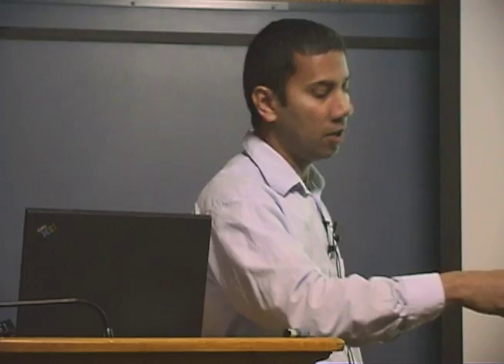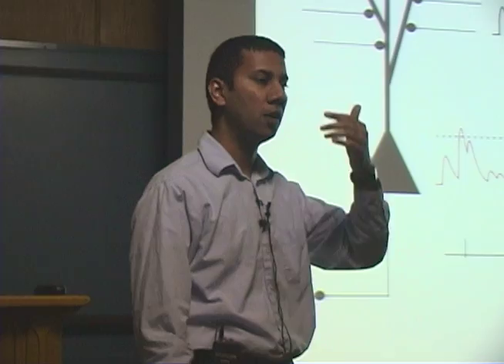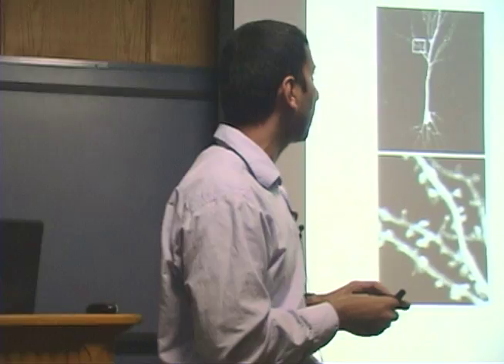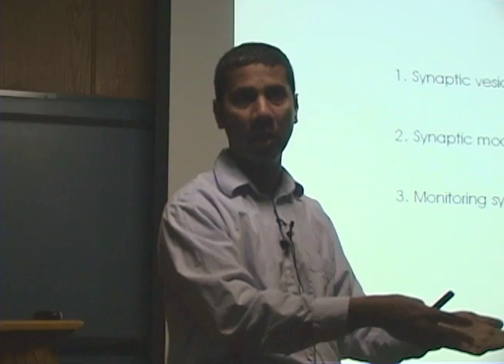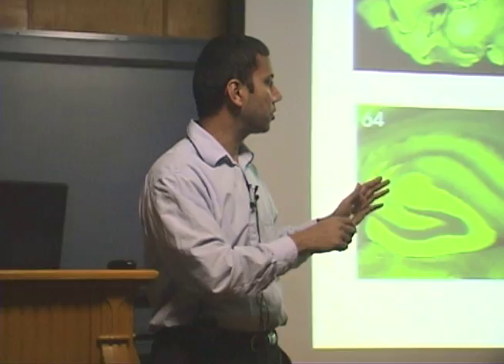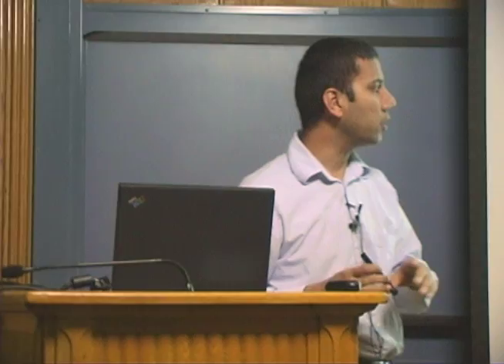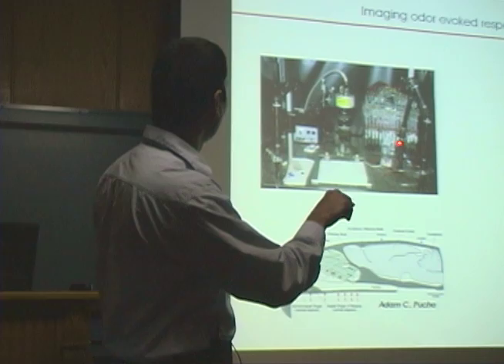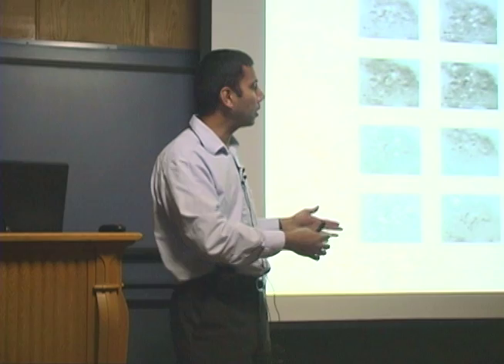"Synapses: From Vesicles to Circuits" by Dr. Venkatesh Murthy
Life Sciences Outreach Lecture Series at Harvard University - Neurobiology

Videos produced by Leigh Stimolo, 2005